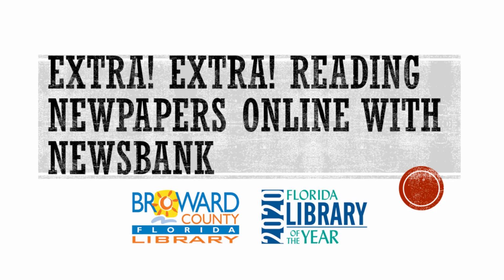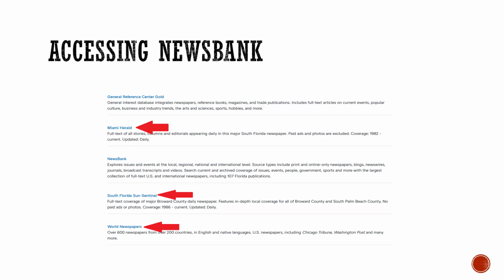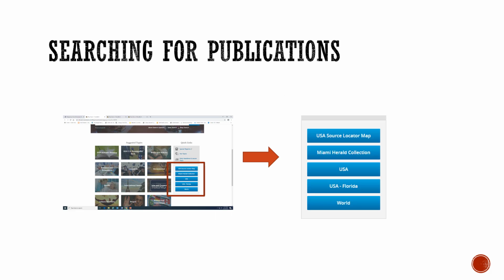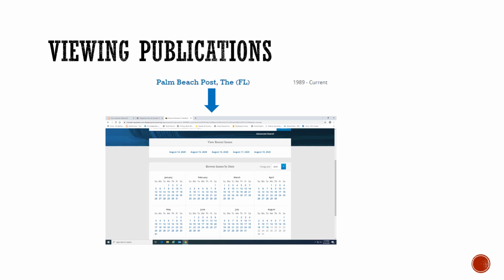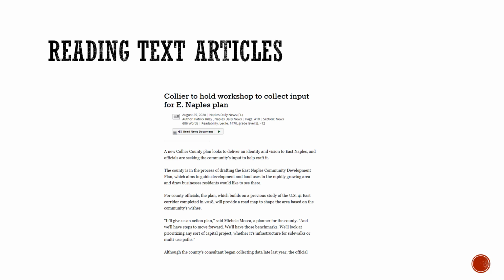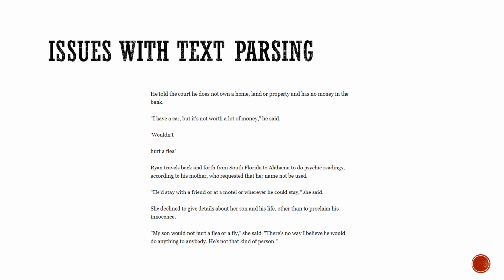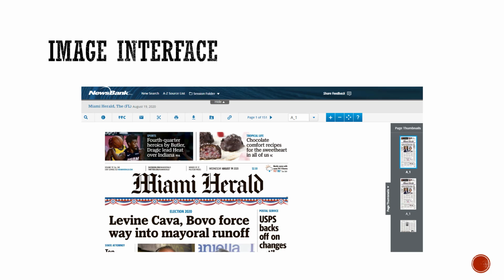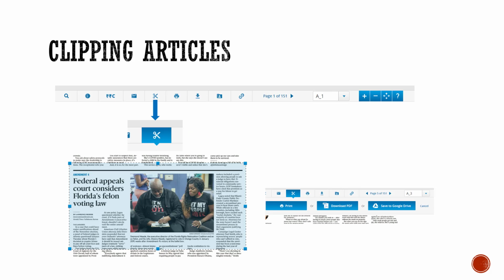Reading Newspapers Online with Newsbank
Librarian Gregory tells you about Newsbank, an online service that lets you to read news articles from a variety of newspapers, online, free with your Broward County Library membership.